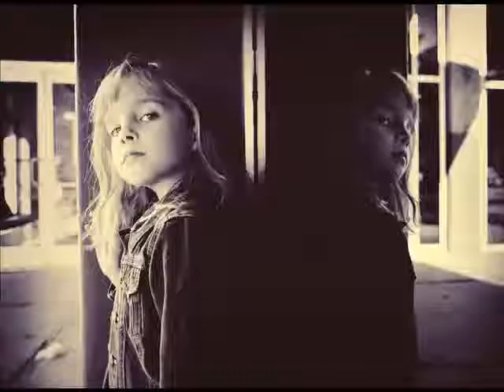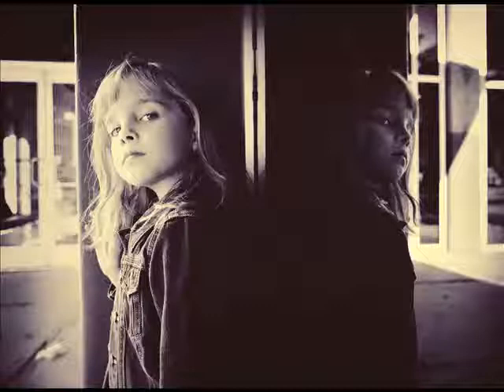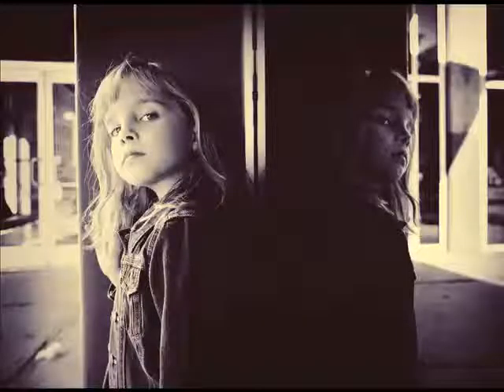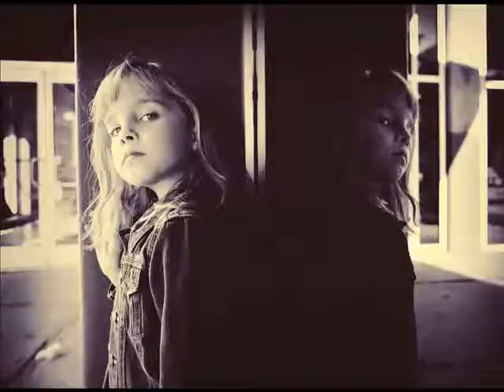Childrens Portraiture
Contemporary Children's portraiture is something Tamara Lackey is quite well known for. Speaking at conventions such as DWF, WPPI and PPA events, Tamara also is quite well known for sharing. Sit back while she steps us through a handful of images, and explains the methods she used for getting great images from tough subjects--kids.

Tamara has a brand new DVD available, and it's chocked full of intense education. More than a year of planning and production went into this baby. If you enjoyed Tamara's lesson, take a moment to check out her web site and DVD. Thanks Tamara!